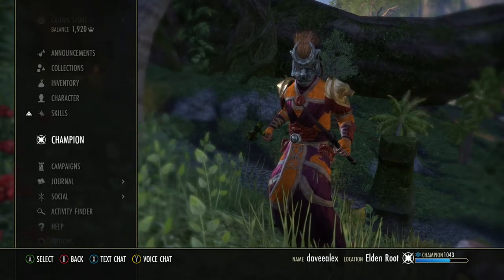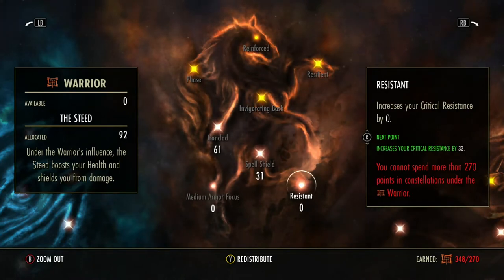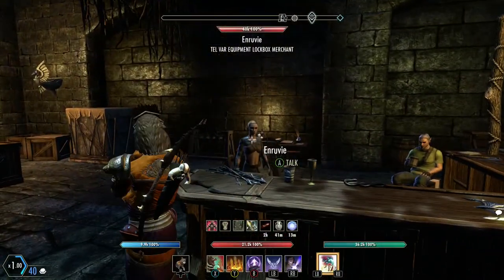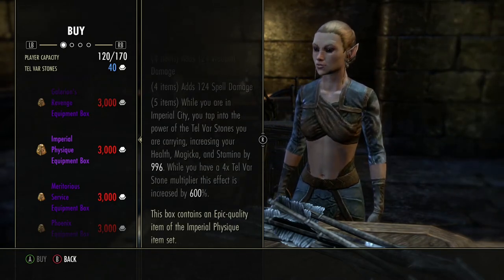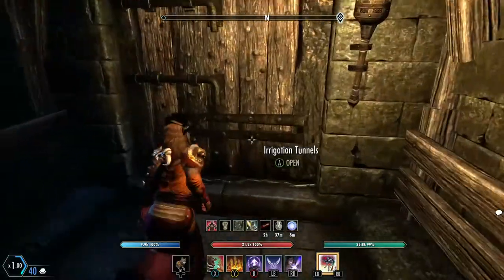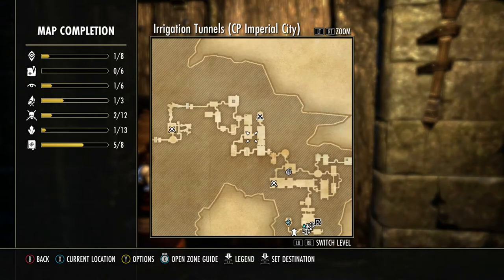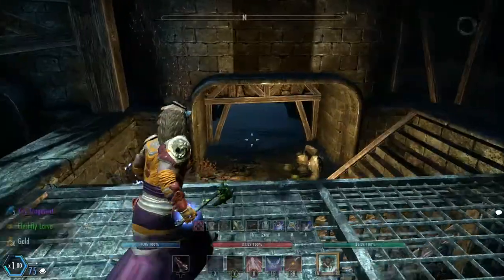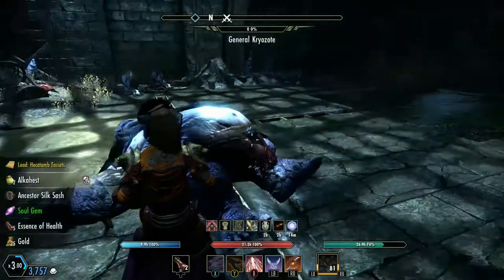Imperial City Sewers how to guide.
In this video we will see how to get to and what is available for you in the Imperial City Sewers. I will show you everything you need to know where to buy gear and how to get to the Imperial City Districts. This video is mainly about the sewers not the districts. You will even see me die and lose many tel var stones.

00:00 Intro
03:38 Getting to the sewers
05:10 Services offered in the home base
14:53 Boss fight
16:00 What are key fragments
16:58 The sewers dolemen
18:06 What the sewers treasure chest looks like
18:24 The reason I went to the sewers...The lead Hecatomb Tassets
19:16 The Barathrum Centrata - This is where I lose half of my tel var stones:(
23:30 Closing